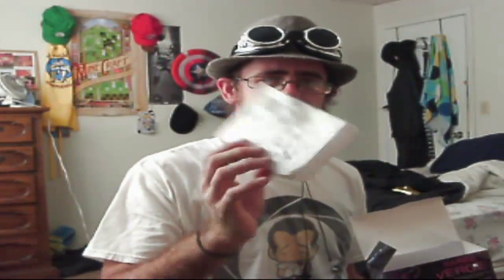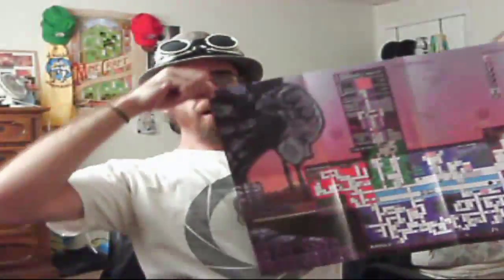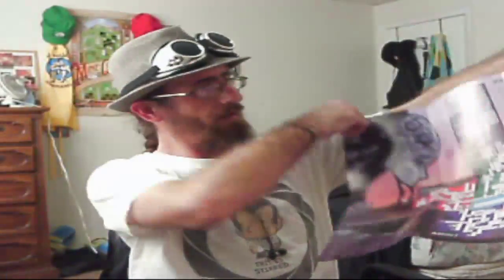Indiebox Unboxing (October 2015) - Axiom Verge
Themes: Smithy Boss Battle by SuperPsyguy
             : Bubble Junkie by Benjamin Briggs
             : Subsonic Sparkle by GaMeBoX
             : Gimme My Sword! by Rekcahdam
             : La Locura del Kefka by The Pancake Chef
             : mEAt bOy by A_Rival